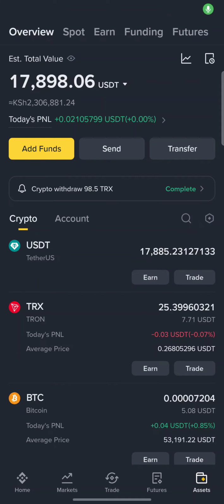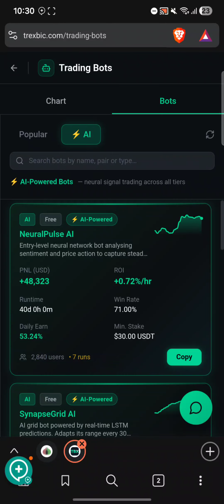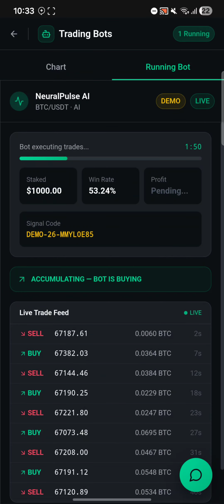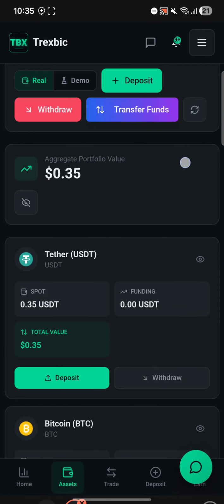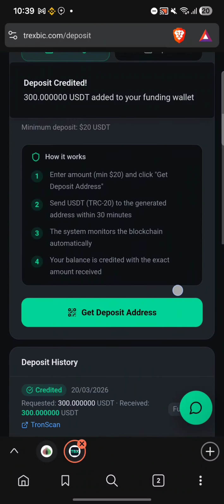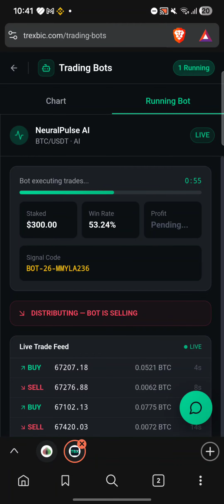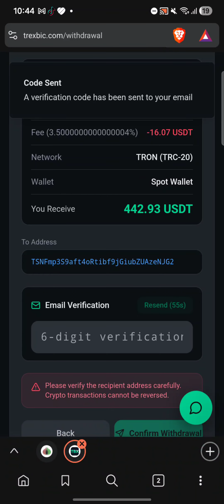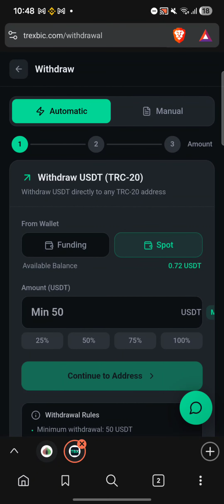How I Made Profits Over $100 Trading with an AI Bot on Binance (Step By Step)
In this video, I show you exactly how I made over $100 using an AI trading bot on Binance, breaking everything down step by step so you can follow the same process. If you’ve been looking for a way to make money online through crypto trading, automate your strategy, and reduce emotional decision-making, this video is for you. AI trading bots are becoming one of the most powerful tools in crypto, allowing traders to analyze the market 24/7 and execute trades instantly without hesitation.

I walk you through the full process, starting from setting up a Binance account, connecting an AI bot, configuring the best settings, and managing risk properly. This is beginner-friendly but also valuable for experienced traders who want to scale their profits using automation. The strategy I used focuses on consistency, risk control, and taking advantage of small price movements in the market to build profit over time.

One of the biggest mistakes traders make is trading based on emotions. Fear and greed can lead to losses, but with an AI bot, trades are executed based on data and logic. In this video, I explain how I avoided common mistakes and how you can do the same. I also show real results so you can understand what’s possible when you apply the right strategy.

This method does not require you to sit in front of charts all day. Once everything is set up correctly, the bot does most of the work for you. However, I also emphasize the importance of monitoring your trades and adjusting settings depending on market conditions. Crypto trading is volatile, so having a solid risk management plan is key to protecting your capital.

If you are serious about making money with crypto trading in 2026, then learning how to use AI tools is a major advantage. This video gives you a practical, real-world example of how to start and what to expect. Whether your goal is to build passive income, grow a small account, or just learn something new, this step-by-step guide will help you move in the right direction.

Make sure you watch until the end because I share tips that can help you avoid losses and improve your overall trading performance. Many people jump into trading without proper knowledge, but this video is designed to give you a clear and simple path to follow.

00:00 Intro – How I Made $100+
00:30 What Is an AI Trading Bot
01:15 Setting Up Binance Account
02:00 Connecting the AI Bot
03:10 Bot Configuration Explained
04:30 My Trading Strategy
06:00 Live Trading Results (Proof)
07:30 Risk Management Tips
08:30 Mistakes to Avoid
09:30 Final Thoughts & Tips